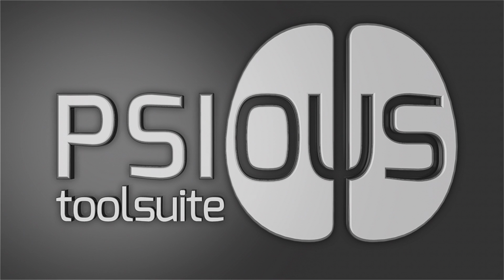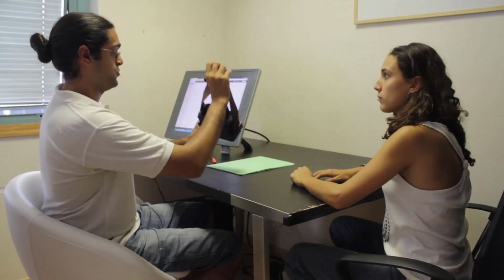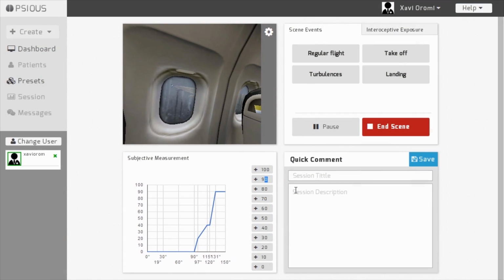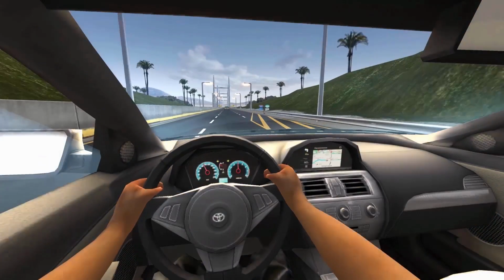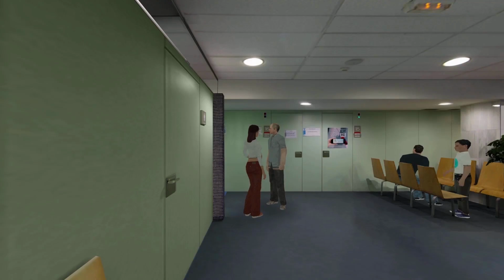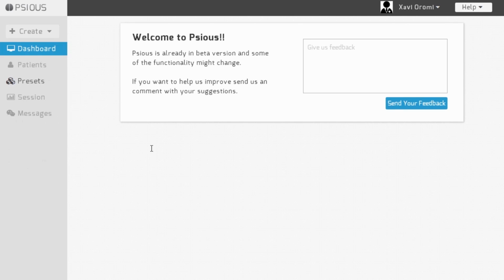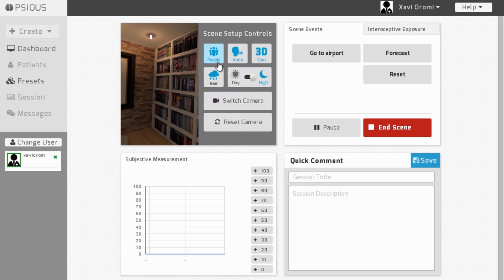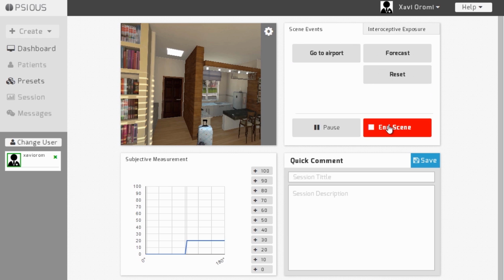Psious Toolsuite - Virtual Reality platform for mental health.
Psious provides you with everything you need to perform VR treatments easily and well-tolerated.

We offer the largest catalog with more than 70 virtual environments to intervene in Anxiety, Specific Phobias, Eating Disorders, OCD, Addictive Disorders; and apply relaxation techniques, mindfulness, attention training, and EMDR.

Virtual reality therapy improves the treatment of multiple disorders. The therapeutic modules allow a total immersion, control of the parameters of the exhibition, and the possibility of repetition of the scenes.